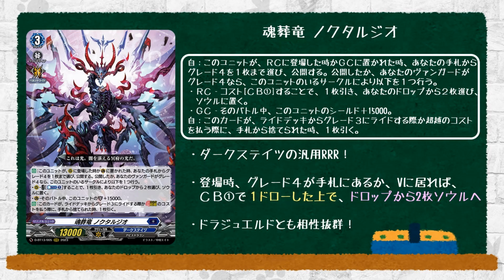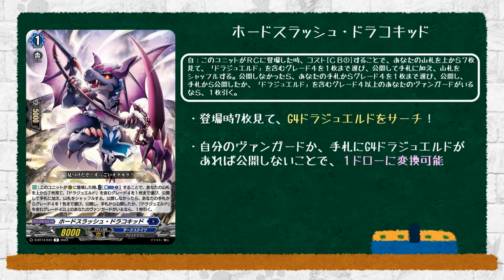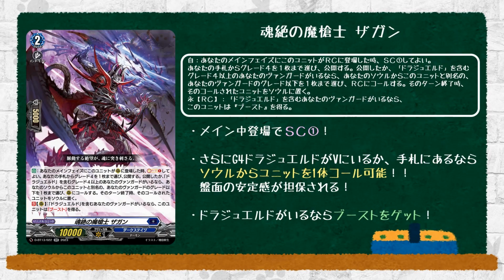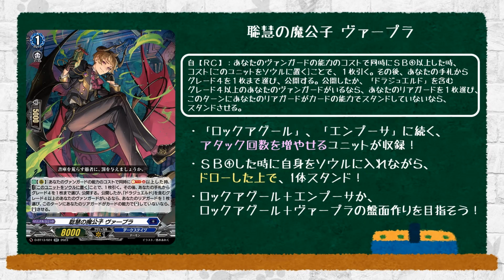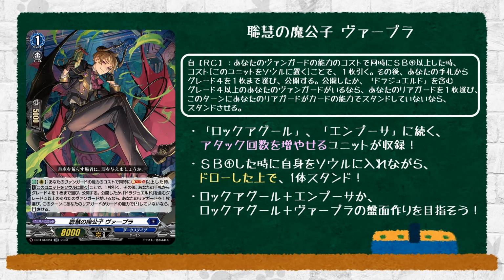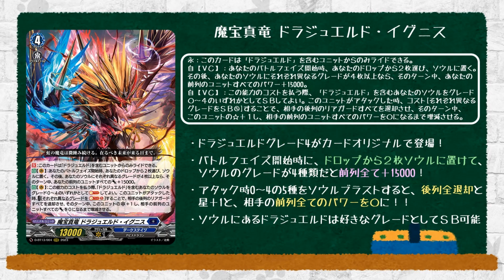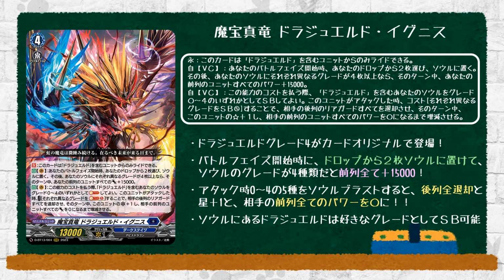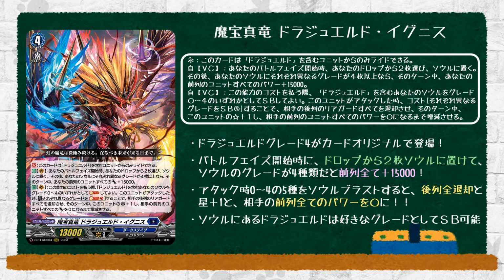Cardfight!! Vanguard: D-BT13: "True Demonic Jewel Dragon, Drajeweled Ignis"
A new form of Drajeweled that I didn't expect this soon especially of the character's condition, it's almost a likely chance we won't see it in the anime or will be shown later on in the serious if we still follow the characters. It is awesome to see though especially as a Grade 4 that I was hoping for other evolutions but also the fact that every Nation in the set has a new evolution in their unique ways which makes me wonder how they will do Nirvana/Vairina and Yourthberk. Overall a unexpected card that I didn't believe would be in this finally set espeically when Dark State was going to look dud or a new Bruce which I saw more likely, but glad to see it espically being part of the main quartet of the season. Also no fifth gem physically. I believe the fifth flame is Drajeweled himself hence the ignis red that is his body.